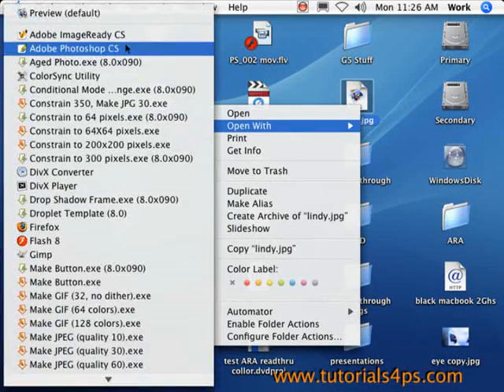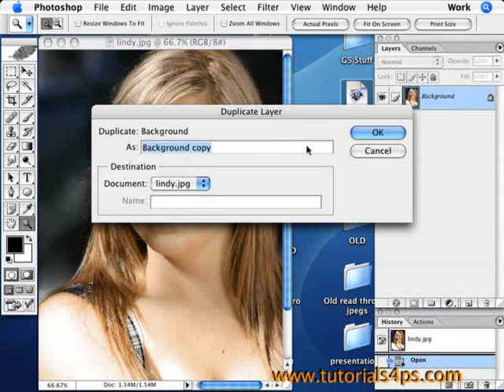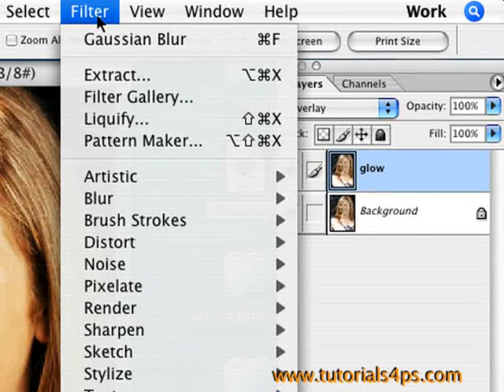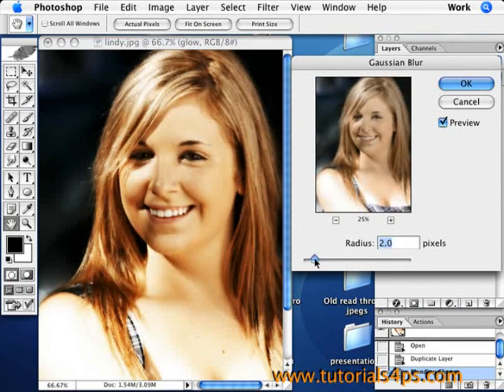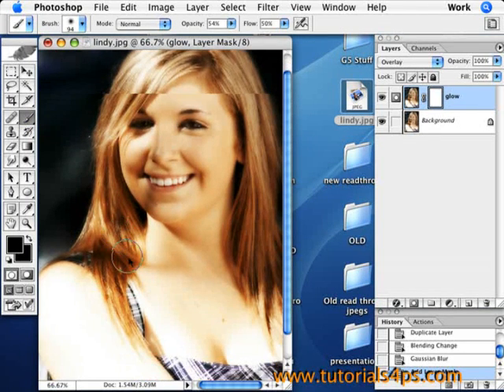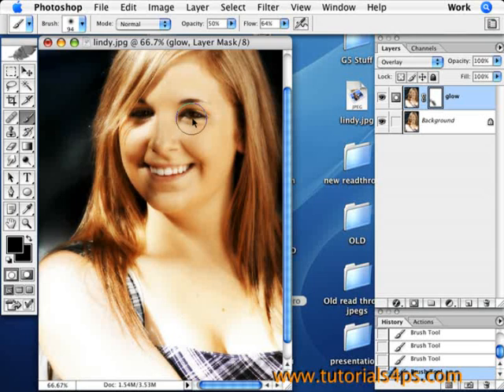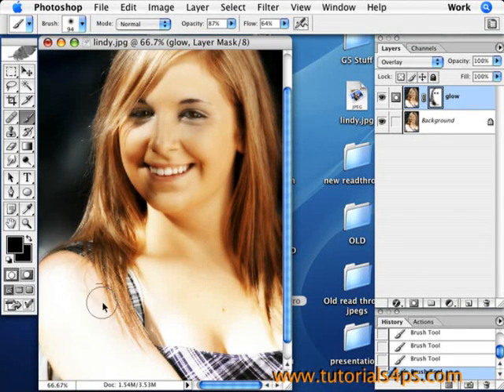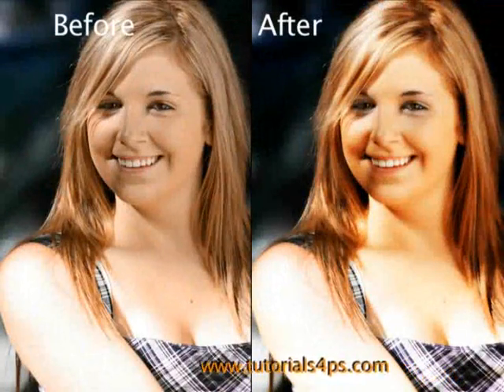Glamourize and smooth the skin in your photos with this photoshop tutorial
Glamourize and smooth the skin in your photos using this easy photoshop tutorial.